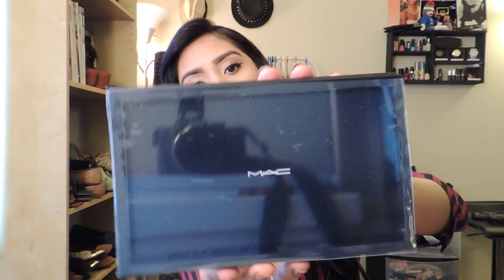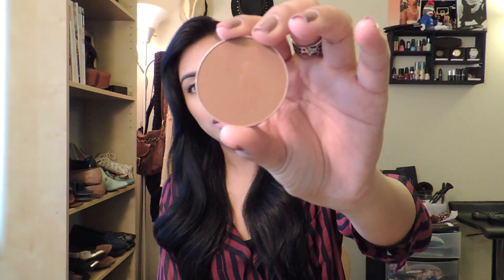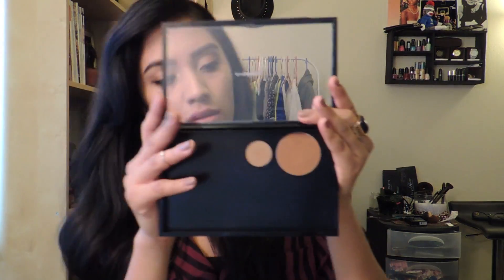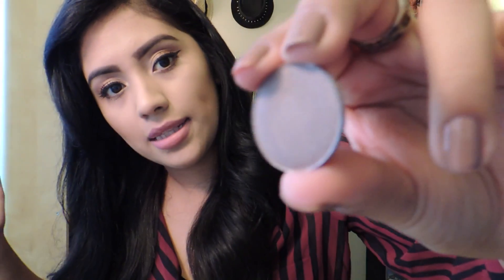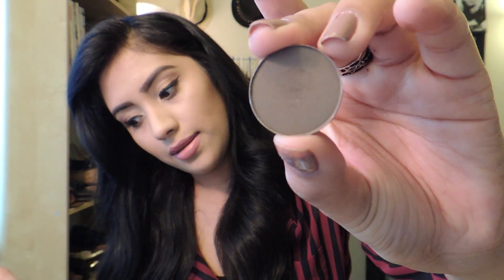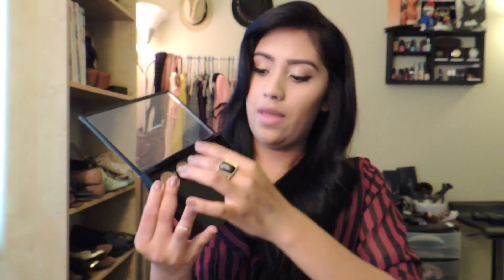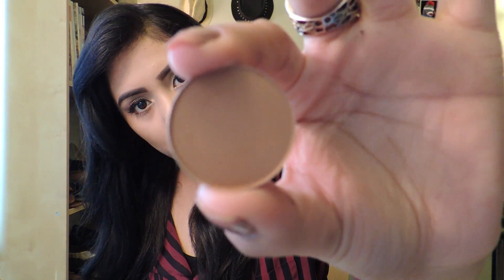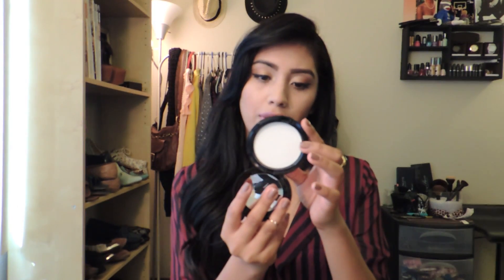MAC Cosmetics HAUL: New Mac Pro Palette, Eyeshadows, Blushes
Hi guys! I did a quick haul on all my new MAC products! Hope you enjoy!